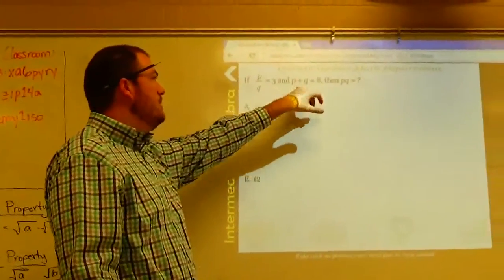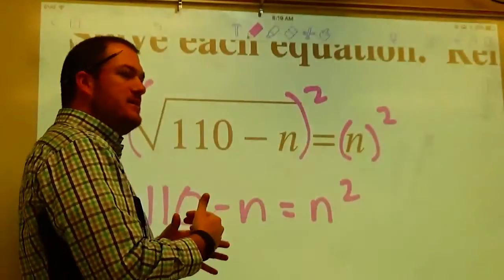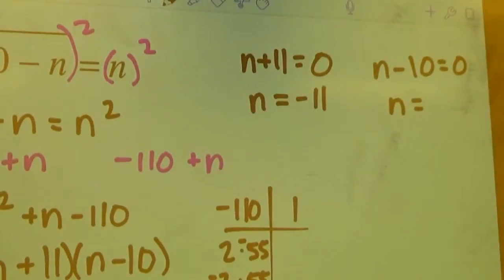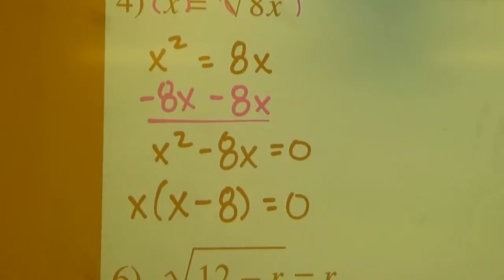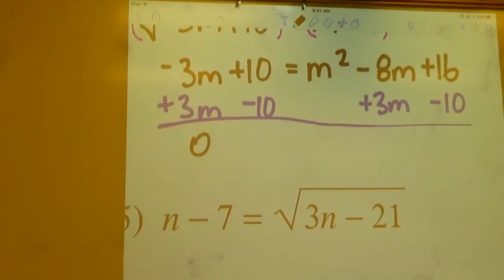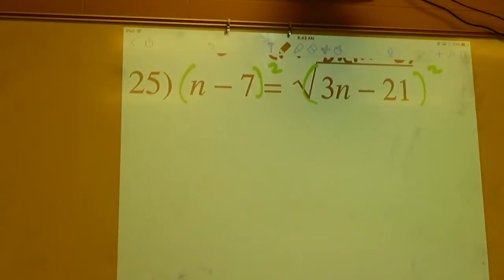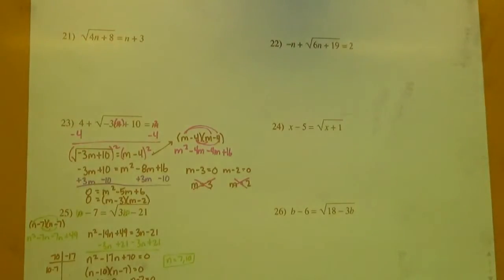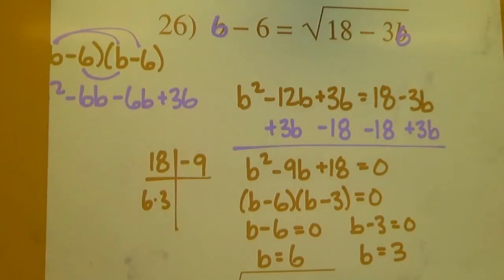Algebra 1B 3/10/16